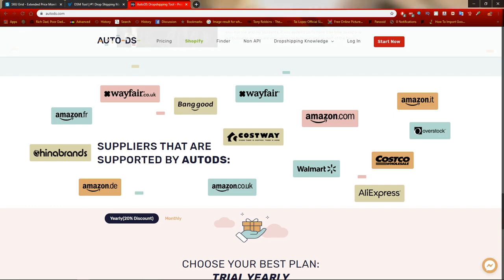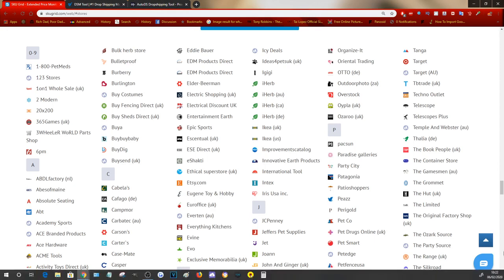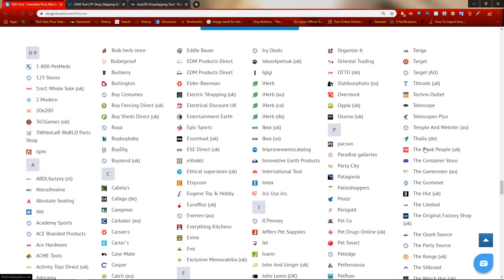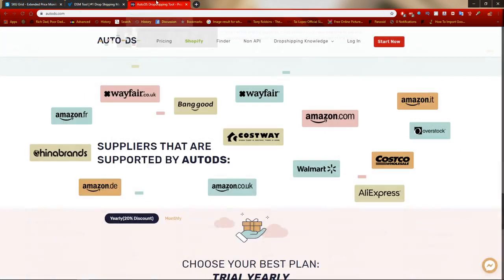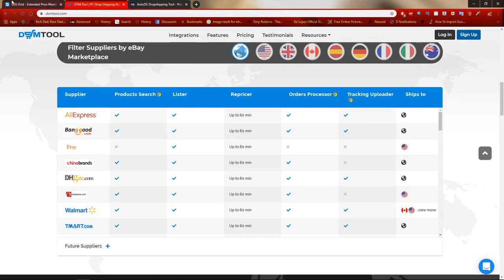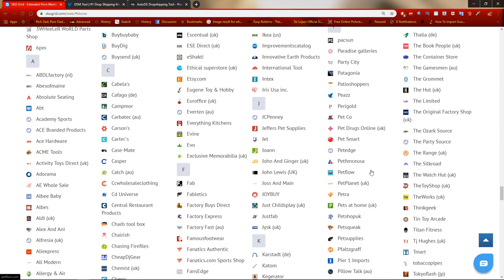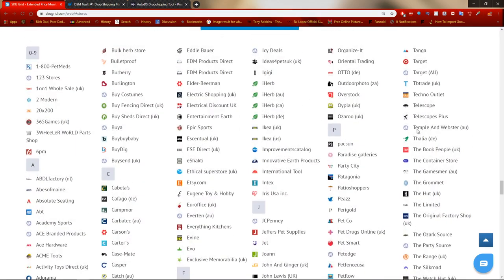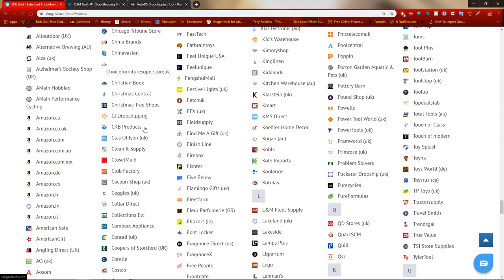12 1 Why Use Listing Software The Financial Freedom Network